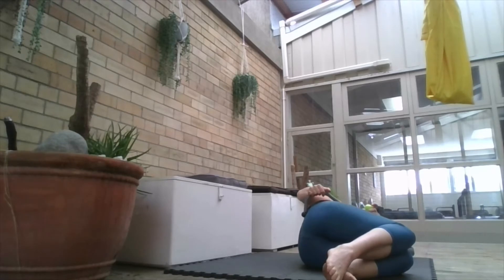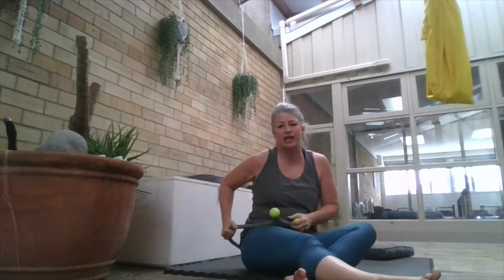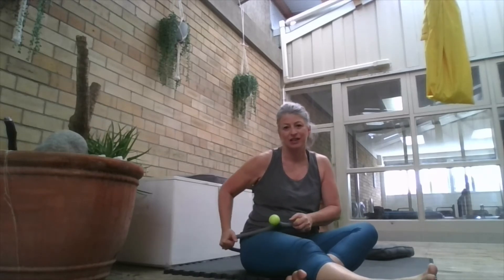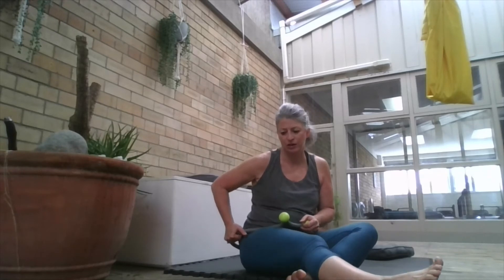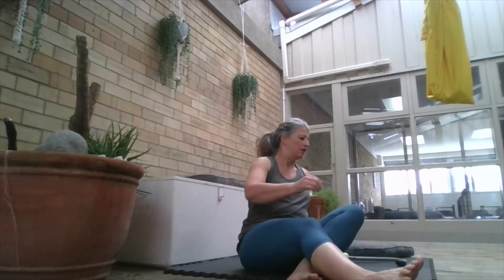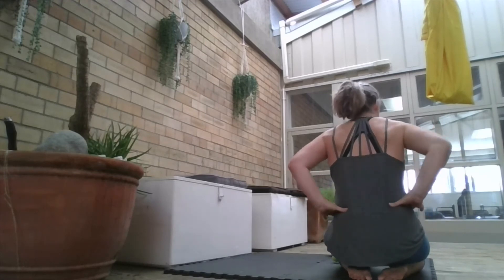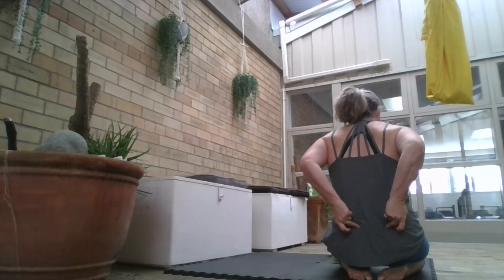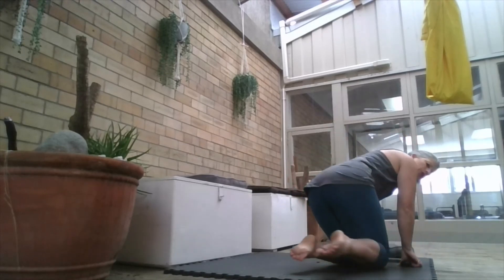Using your massage stick for lower back and buttock tension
Often when you back is tense, so are your buttocks. Here's a great way to use your massage stick to help relieve some of that tension.